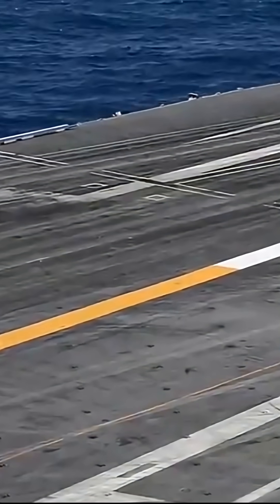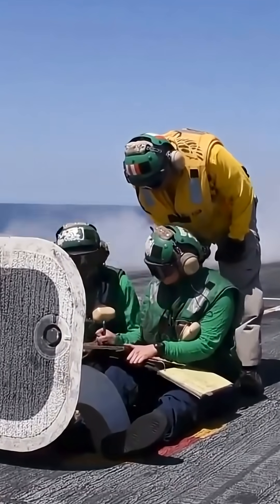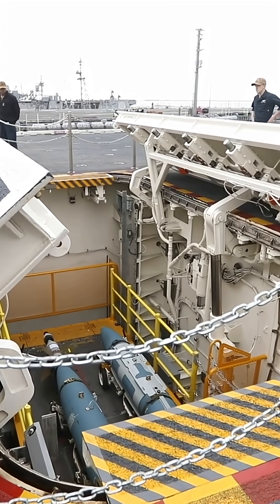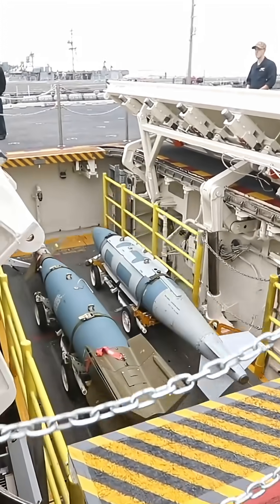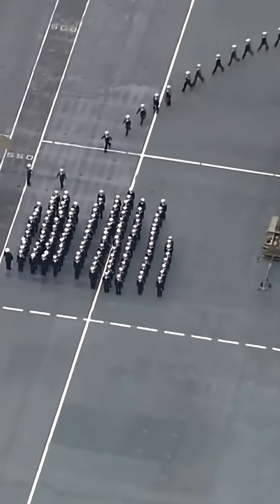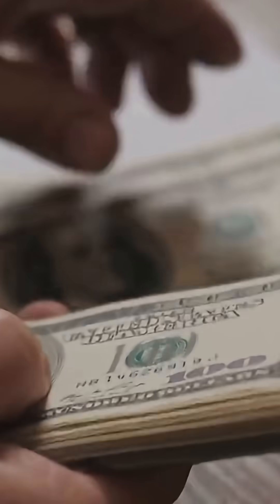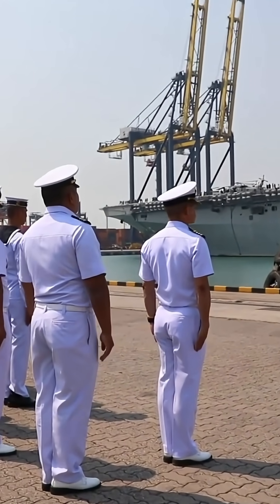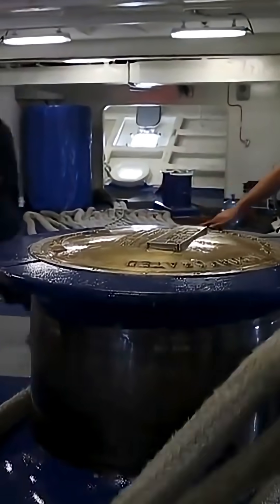This Aircraft Carrier Uses SCIENCE to Launch Planes